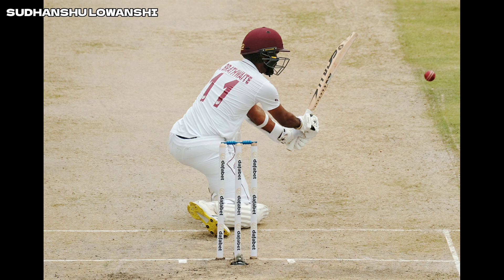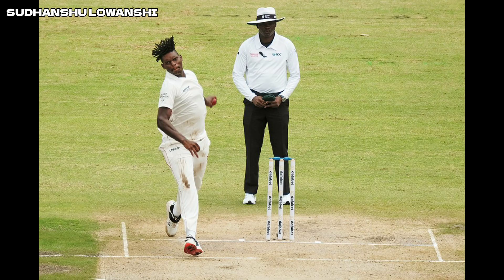Zimbabwe v West Indies Test 1 Day 1 2023 Highlights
Zimbabwe v West Indies Test 1 Day 1 2023 Highlights| West Indies v Zimbabwe Test 2023 Highlights| ZIM v WI

Zimbabwe v West Indies 1st Test 2023 Day 1 Highlights
West Indies v Zimbabwe 1st Test 2023 Day 1 Highlights
ZIM v WI Test 1 Day 1 Highlights
WI v ZIM Test 1 Day 1 Highlights
West Indies v Zimbabwe Test 1 Day 1 Highlights
Zimbabwe v West Indies Test 1 Day 1 Highlights 2023
West Indies v Zimbabwe Test 1 Day 1 Highlights 2023
ZIM v WI TEST HIGHLIGHTS 2023